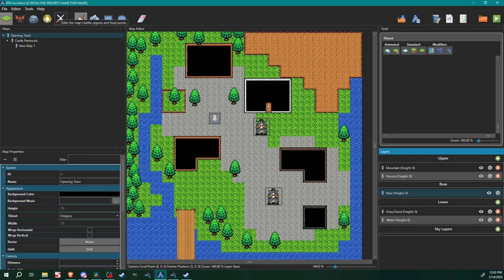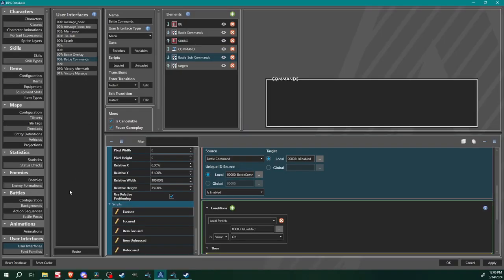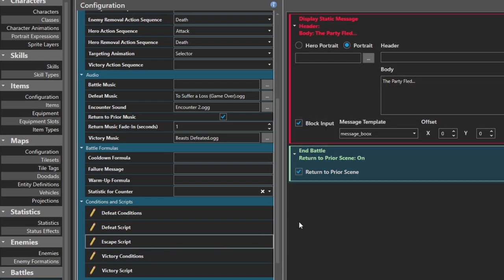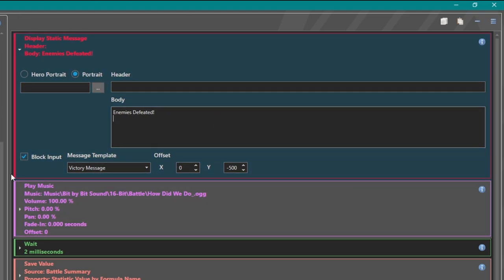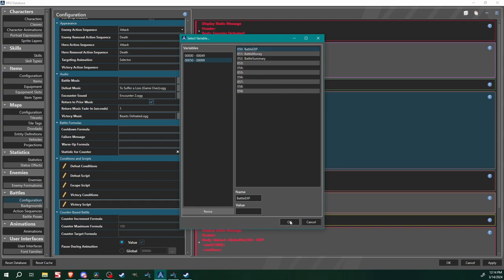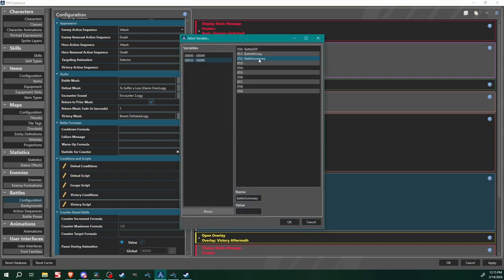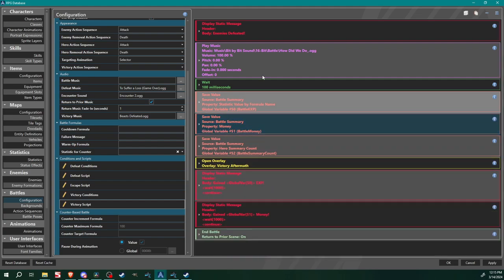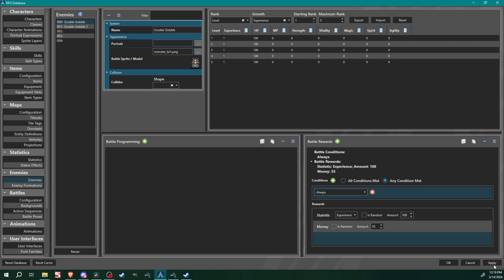RPG Architect Tutorial - Battle System 104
Part 4 on how to set up your own battle system in RPGA.

Thumbnails by Noobk